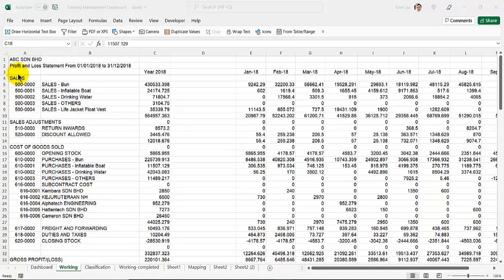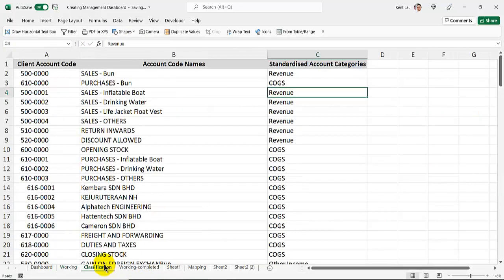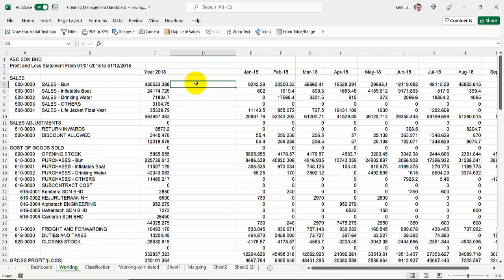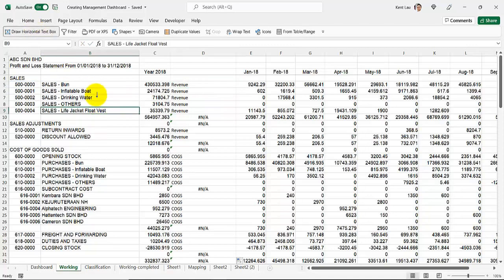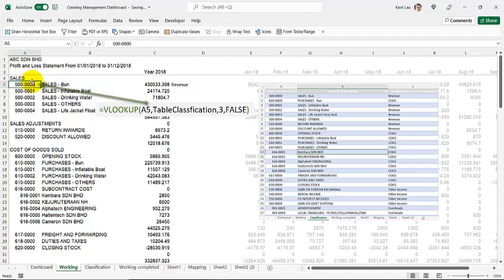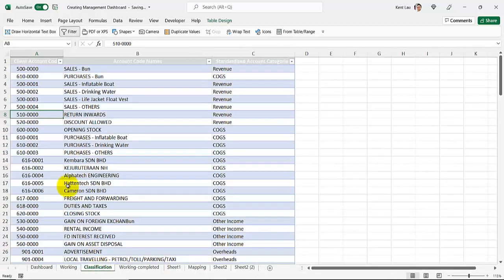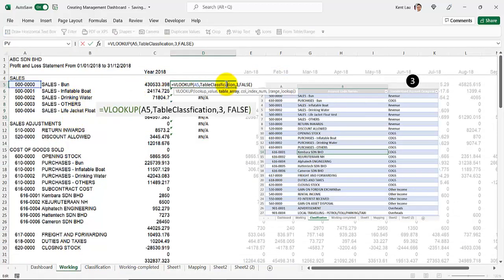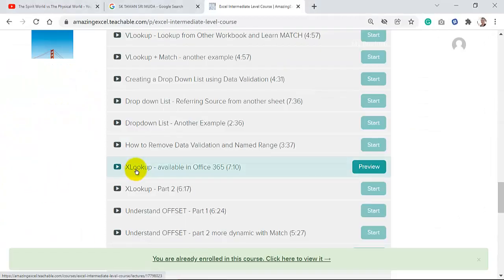Auditor Accountant tip Mapping Account Code to Account Category easily with VLOOKUP in Excel